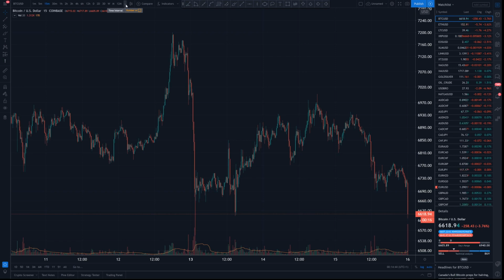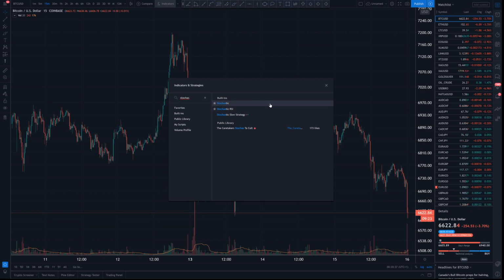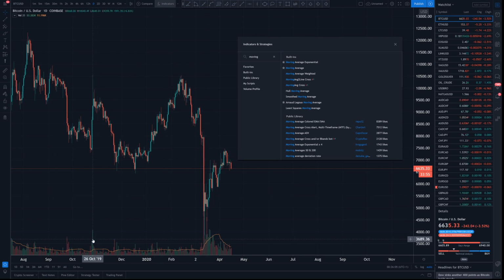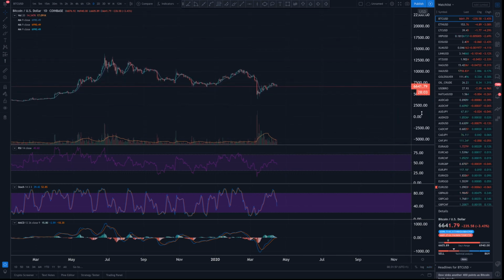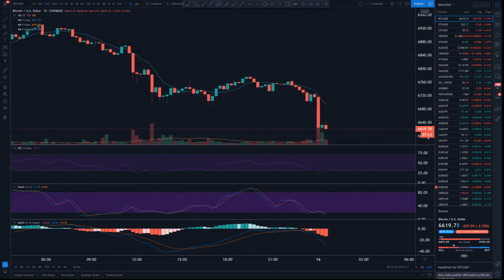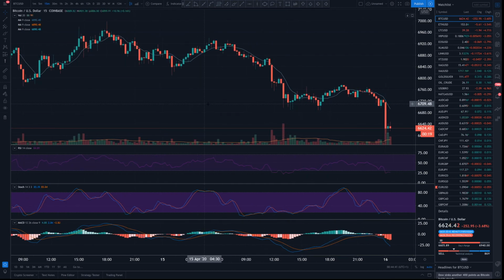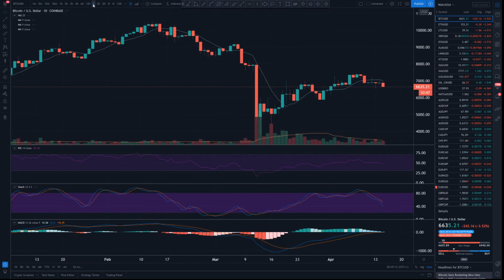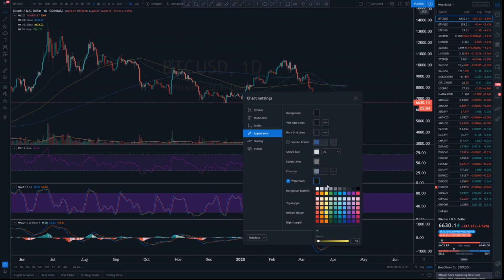Vitali's Live Trading Lounge Episode 2: Basics of Chart Reading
Welcome to our 24/7 Live Trading Lounge (Bitcoin live trading). Here we relax, look at charts, and learn to apply Technical Analysis. Feel free to discuss markets and Digital Assets. Open discussions about all markets, including Bitcoin, precious metals, indices, stocks, and Forex pairs. Have fun, Enjoy the live prices streamed directly from our TradingView, and please be respectful. If you would like any specific chart displayed, or time frame looked at... please write your request in the chat box, and we will get to it as we see it. Thank you for visiting us. Always trade and invest responsibly, and at your own risk.

Analysis: Bitcoin (BTC), Ethereum, Litecoin, Stellar Lumens, Gold, Silver, Palladium, EURUSD, GBPUSD, USDJPY, USDCAD, USDCHF, EURGBP, EURJPY, CADJPY, GBPJPY, Oil, NatGas, Indices, etc.

Attention: This Channel does not offer or suggest financial advice.